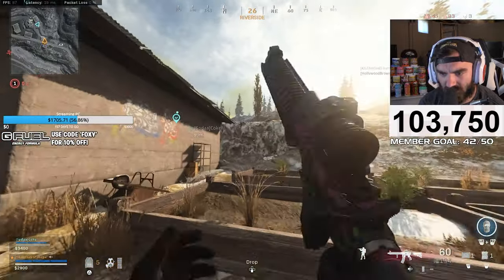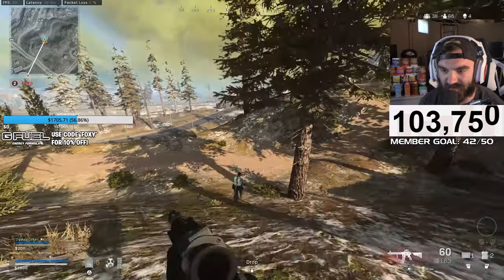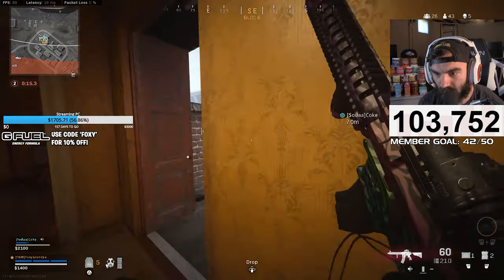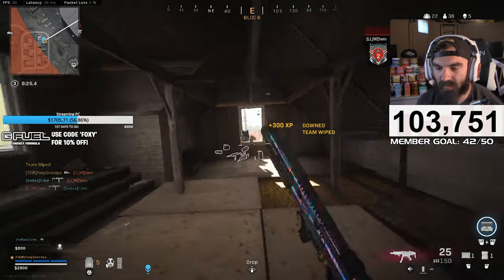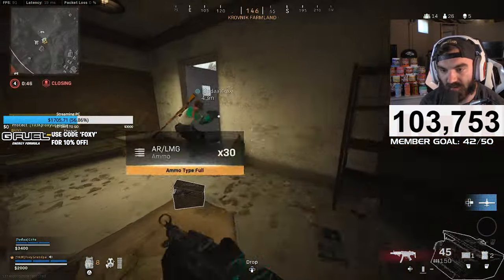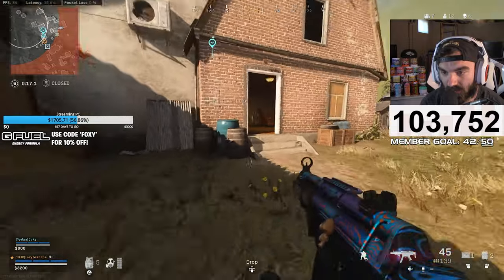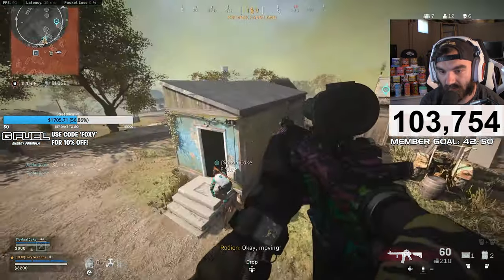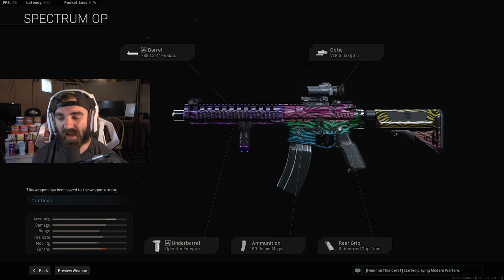the NEW RAINBOW DLC M4A1 is INSANE in WARZONE!! (Spectrum Camo in Modern Warfare Warzone)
the NEW SPECTRUM DLC M4A1 is INSANE in WARZONE!! (Ghostly Recollection Modern Warfare Warzone)🔥🔥

0:00 - Intro
1:22 - Spectrum Clips
2:06 - Warzone Win

Attachments: FSS 12.4" Predator, VLK 3.0x Optic, Operator Foregrip, 60 Round Mags, Rubberized Grip Tape

This Rainbow camo can be nostalgic for some, but it's so damn beautiful. | Foxy Grandpa